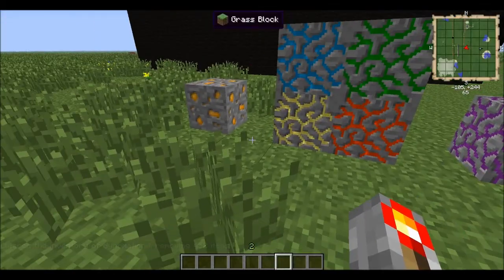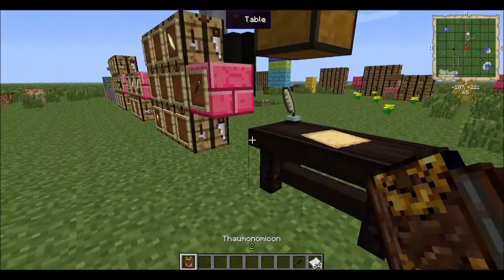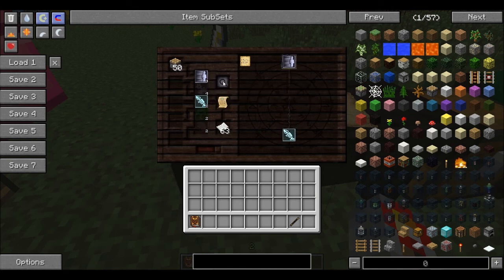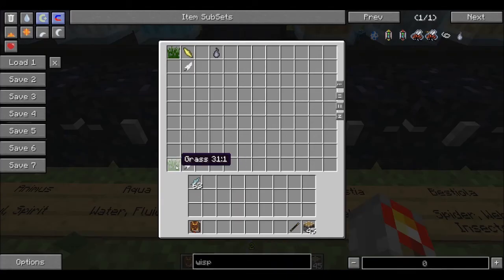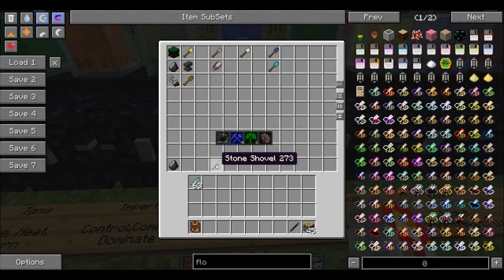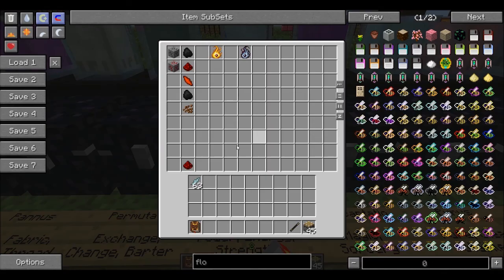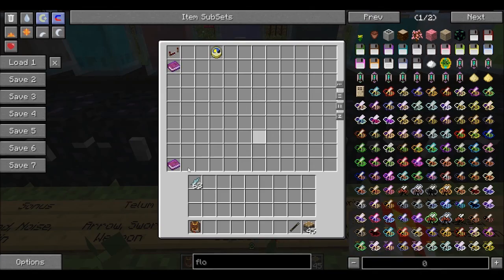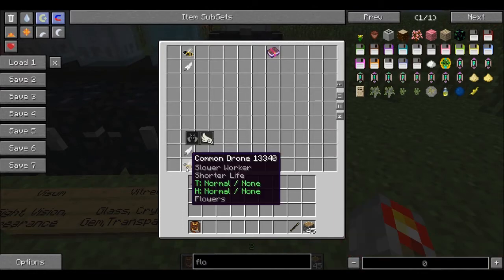FTB Speed Spotlight-Thaumcraft 3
Will we achieve the goal of under 5 minutes this time. I cover every aspect of thaumcraft and some of the basics behind this mod such as tables and wands. The aspects are given in alphabetical order and are listed in order of amount of aspect from left to right. My recommendations are on the bottom and are based on achievability, cost, and don't give many other aspects.